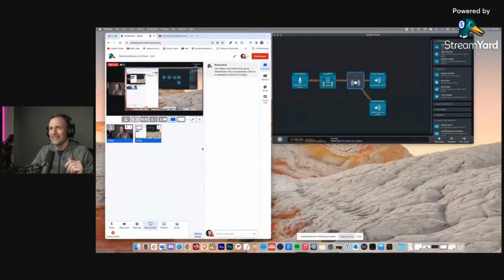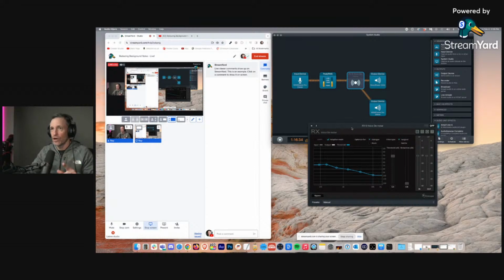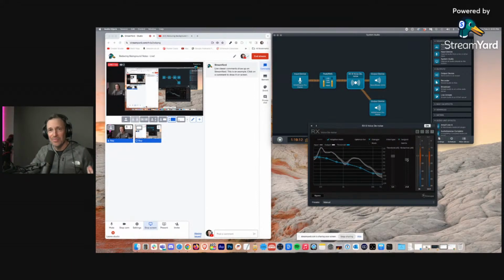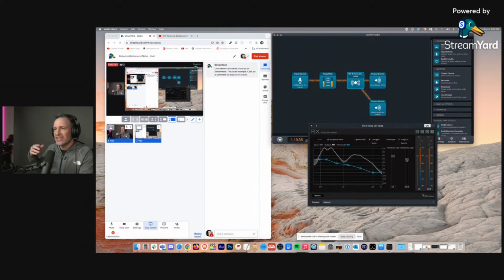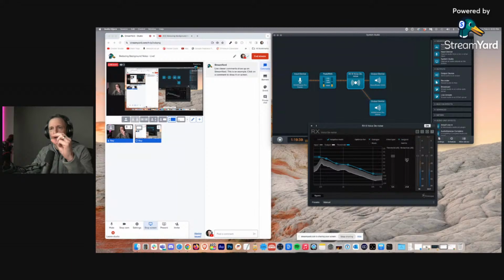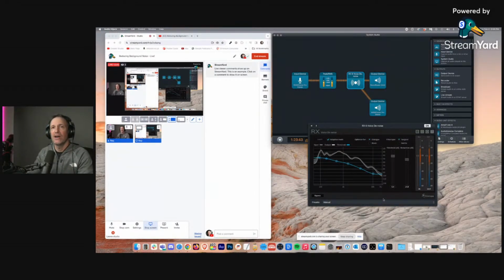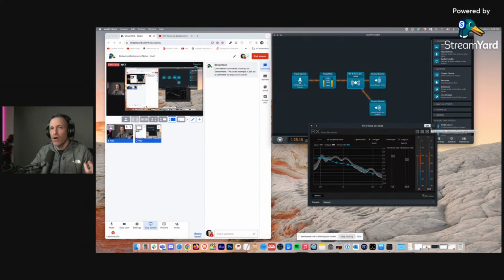Remove Background Noise While Live Streaming!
Can you use noise removal plugins in real-time while live streaming to remove background noise? Yes!

Using iZtotope RX Voice De-noise to reduce background noise (hiss) in real-time on a live-stream.